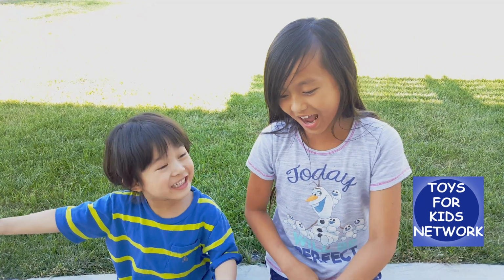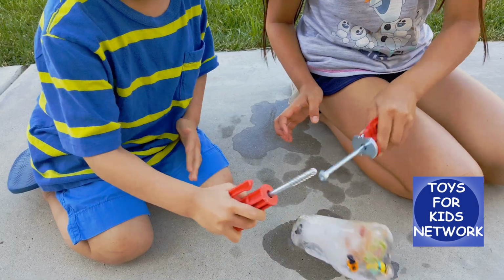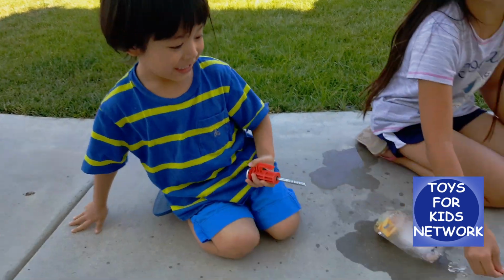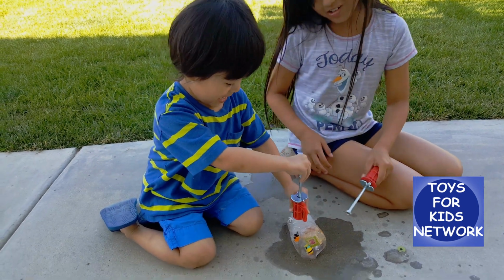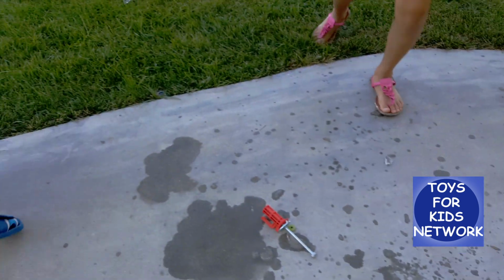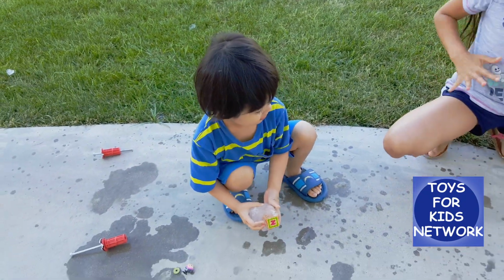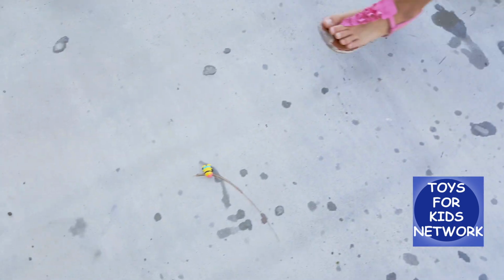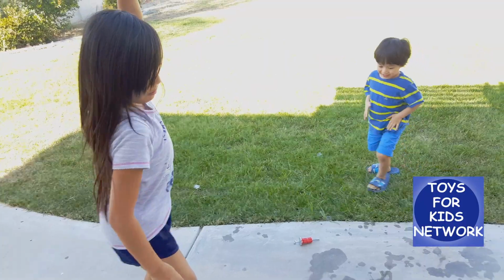Surprise Summer Activity For Kids Ice Crush Despicable Me Minions Toys Kids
ABOUT TOYS FOR KIDS NETWORK:
Toys For Kids Network is a Family Friendly Toy Review Channel for all ages to enjoy but primarily focused to the family audience. Dad is known as Daddy and Mom as Mommy. They have 3 children, Cameron, Colin, and Paige! Join and see them play with toys and review toys for kids. They play all kinds of toys and games, never anything rated Mature. All videos have clean language and good family friendly fun on all major games and toys like Minions, Lego, Star Wars, Superheroes, Disney Toys, open surprise eggs, challenges, Marvel, Play Doh, Pixar Disney Cars, playtime, family fun time adventure, science experiments, learning colors & numbers, and so much more!